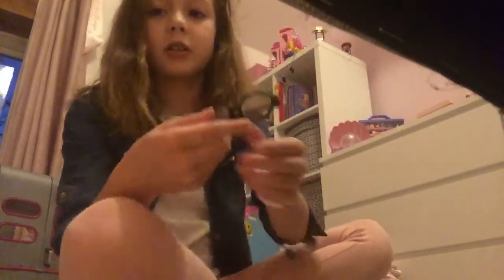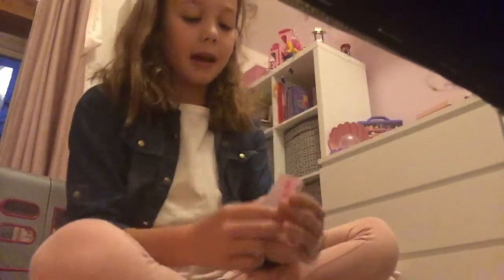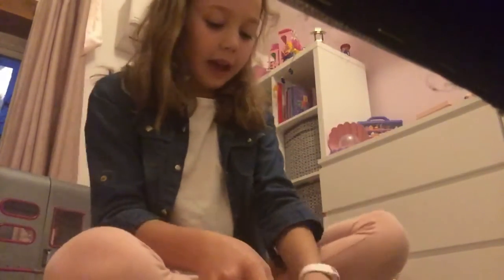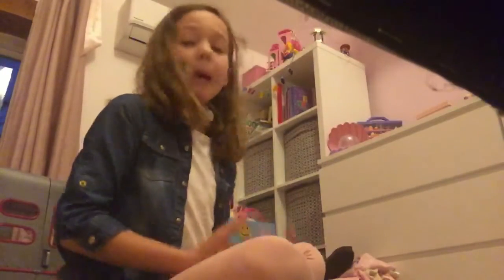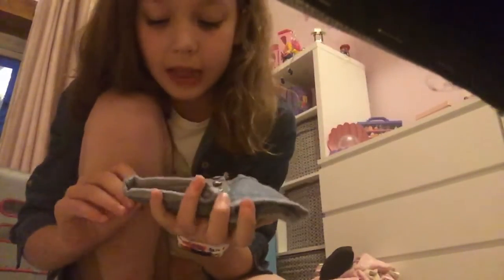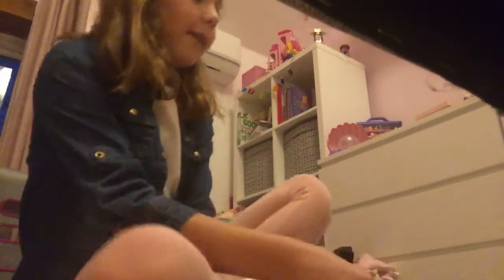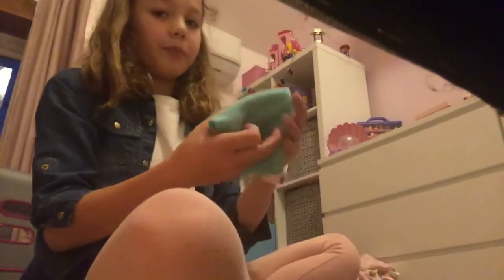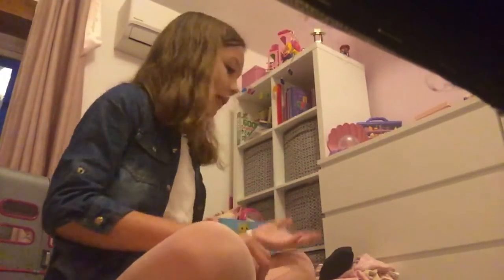Packing for Joss part 2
Joss Kendrick